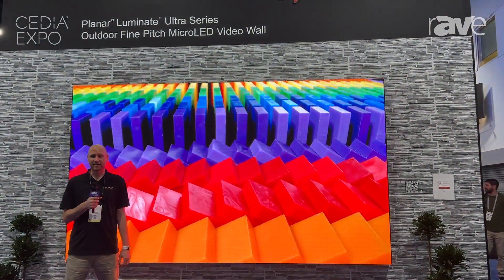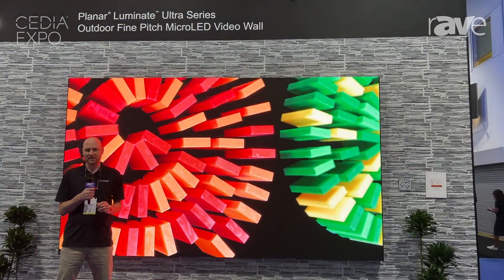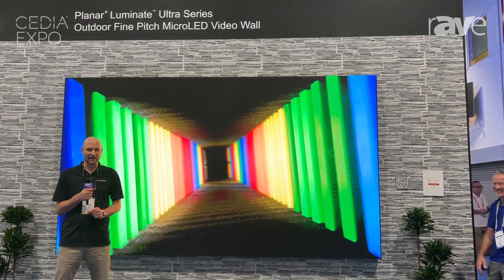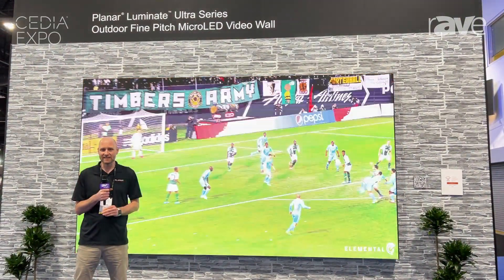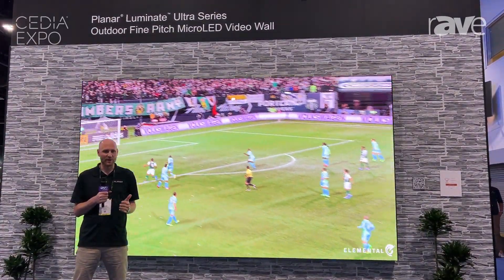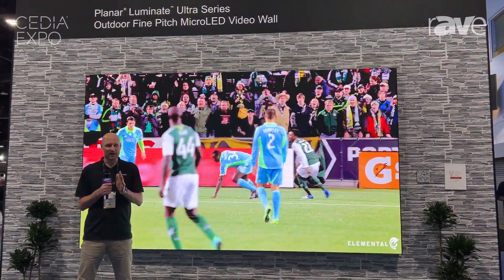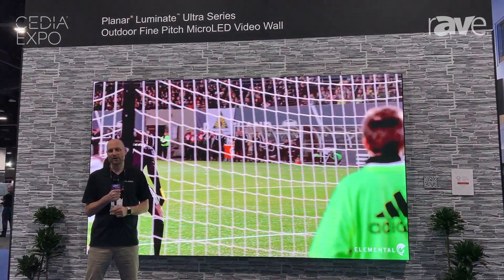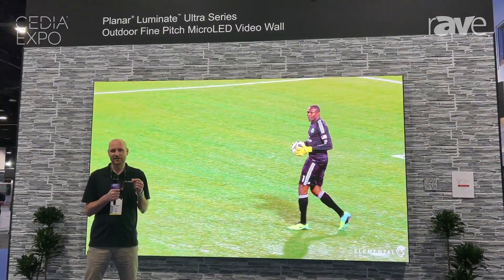CEDIA Expo 2023: Planar Discusses Luminate Ultra Series Outdoor Fine-Pitch MicroLED Video Wall